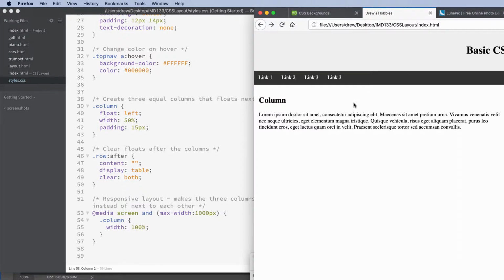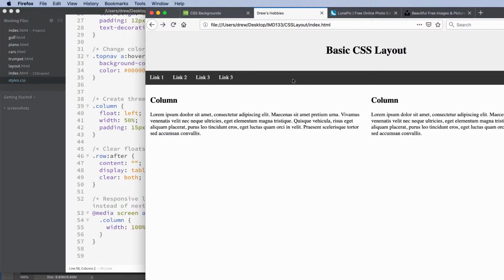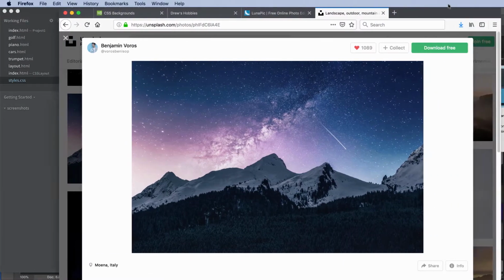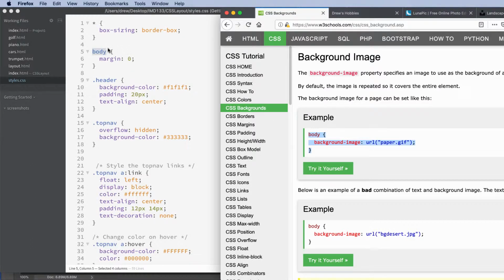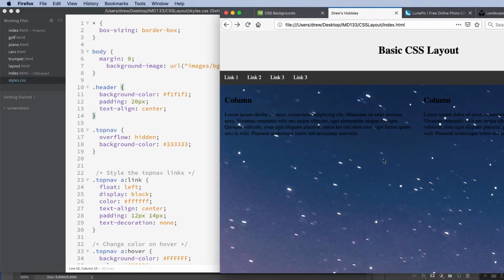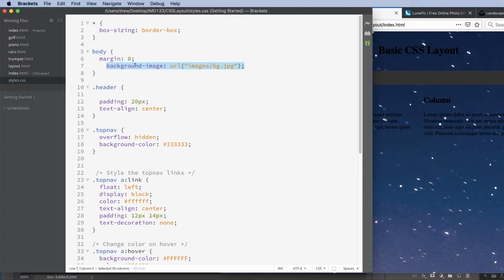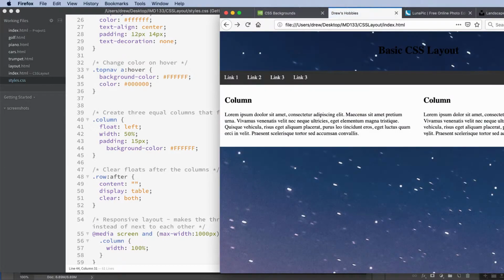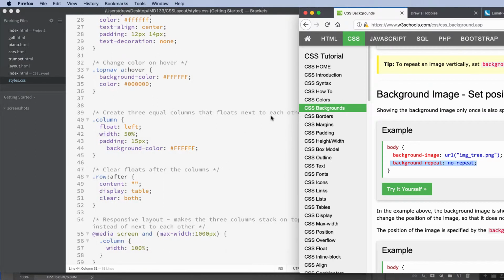CSS Backgrounds IMD 133